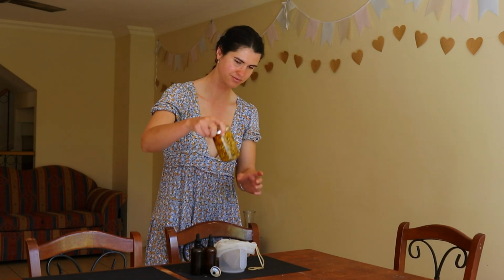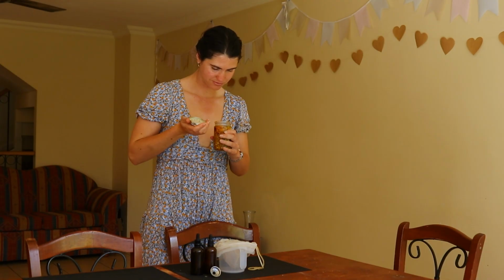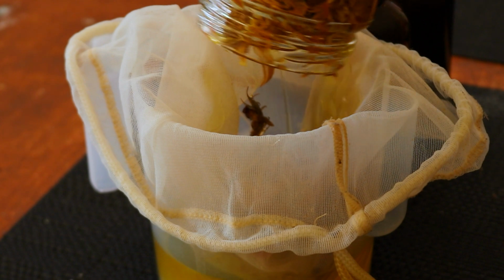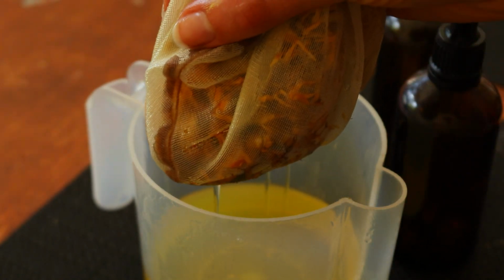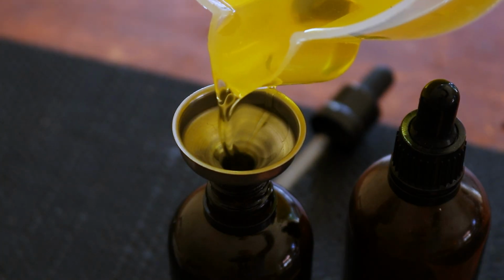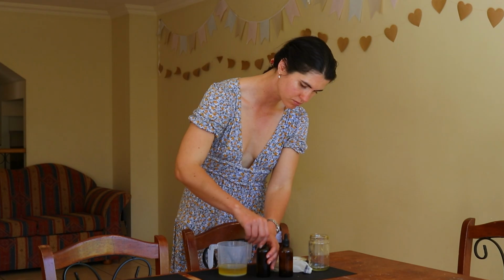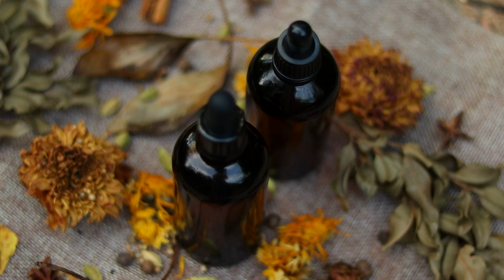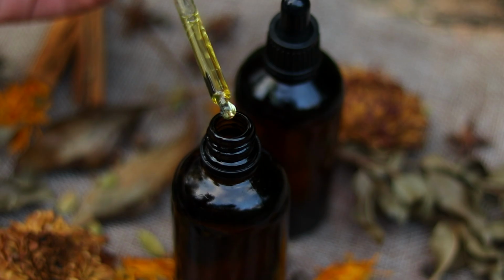How to make Calendula-Infused Coconut Oil for thrush and yeast overgrowth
Did you know that calendula is a fantastic treatment for yeast overgrowth? Oral thrush, Candida found on the nipples and/or breast tissue, nappy rashes that can be inflamed by a bacterial or yeast component, vaginal yeast infections, these can be soothed with this homemade calendula-infused coconut oil, which helps to promote healing and soothe any irritation caused by the infection.

Thank you with all my heart for watching this video! I hope you enjoy it! ♥

❤ Vanessa

Camera:
Canon 80d